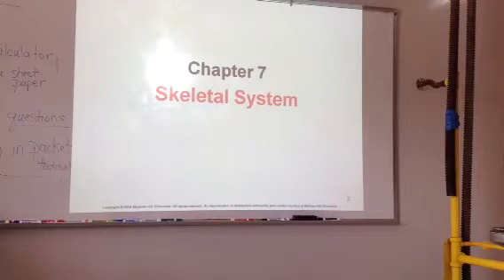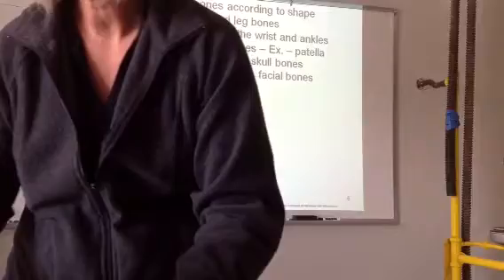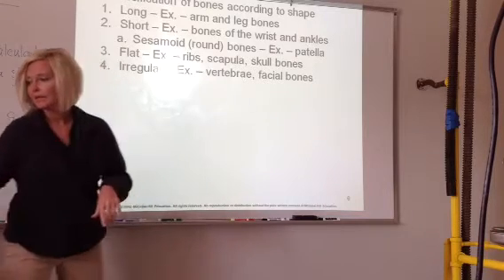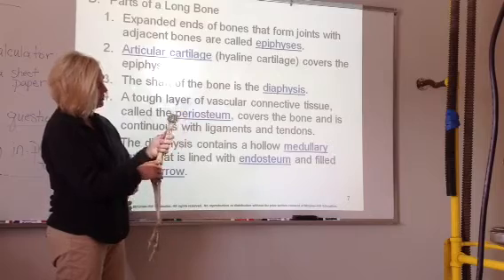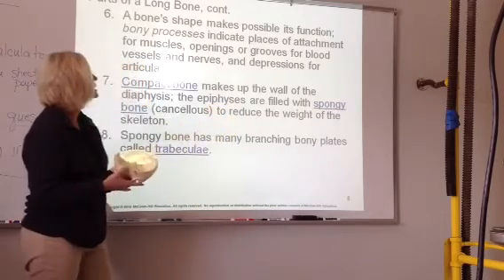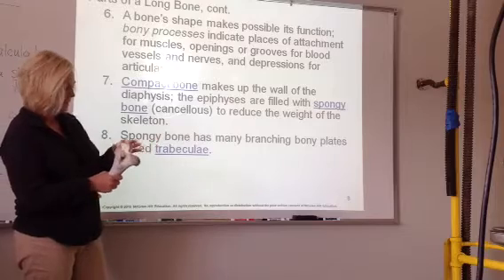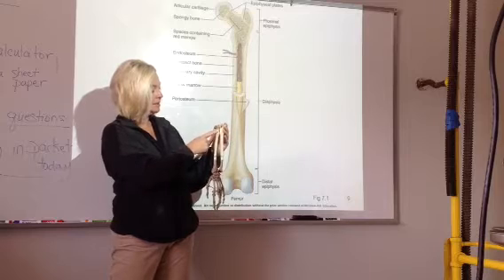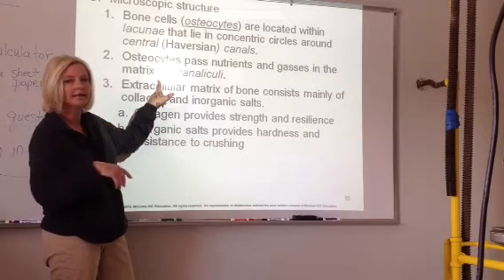Chapter 7 Lecture 1